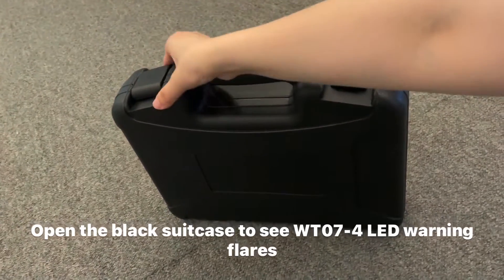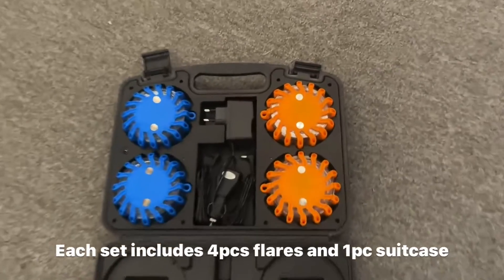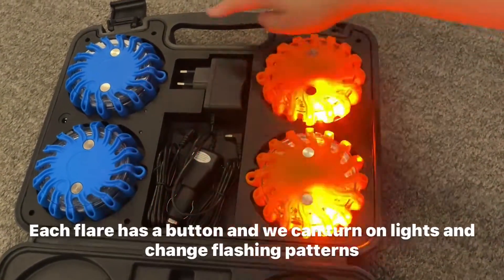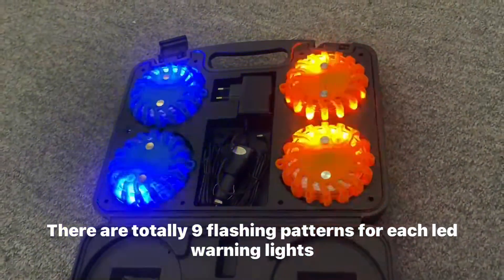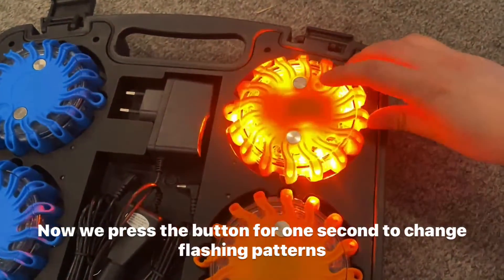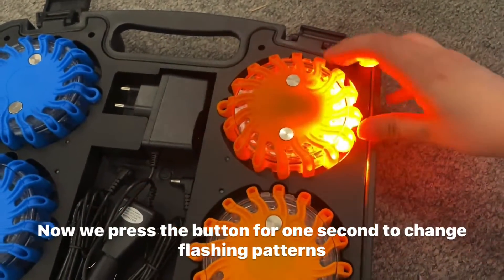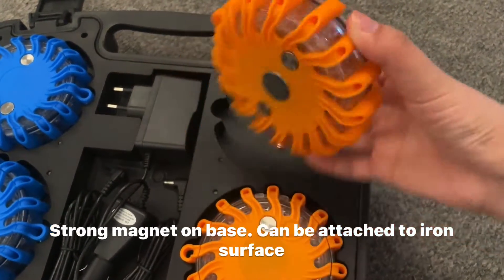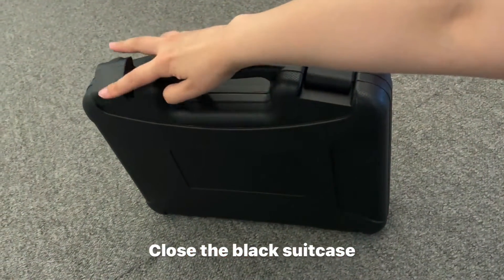4 Pack Black Suitcase Car Flashing Magnet Warning Light Emergency Safety 16 LED Road Flare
LED Road Flares are meant for safeety and they are useful as effective emergency lights and they now are the best lighting, besides coming in flashing patterns that cannot miss anyone's eyes. Warning LED Flares are used by emergency work professionals, police, first responders, firefighters and motorists. There is a need for these Strobe LED Road Flares during emergencies and also for adventure seekers so that you are not left all alone in dark. Hengxing Factory's WT07-4 includes 4pcs flare lights, 1pc charger, 1pc cig plug and 1pc black suitcase. We can charge the four Traffic LED Road Flares together in the suitcase. 1set is packed in a box and 5sets are packed in a carton.

Hengxing China Factory is located in the industry area beside Ningbo airport, only 5 minutes from the airport to China Hengxing factory. More than 100 customers come to visit our factory every year. Most of them have been cooperated with us over 10 years due to our stable quality and satisfied after-sales service. Up to 5-year warranty exceeds the strict requirement of our customers. Over 200 patents keep the distinct characters of Hengxing safety products which satisfies our customers easy using requirement. HENGXING ODM engineer teams create new safety products year by year. We believe "creative mind inspire safety world". and youtube channel of "Hengxing Traffic".

Thank You for visiting our site and placing an order. We appreciate your business and wish you a Safe day!